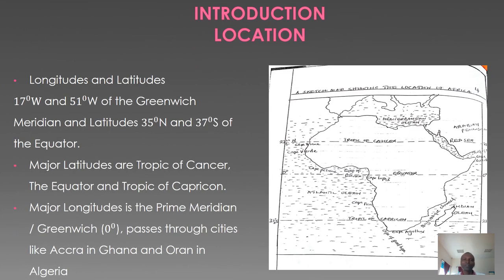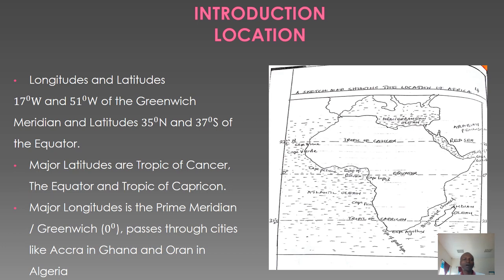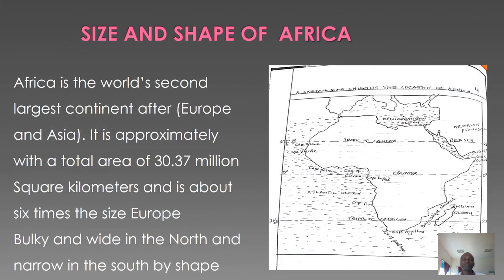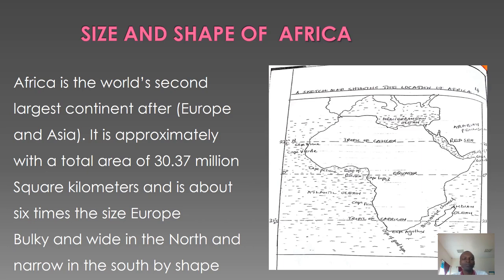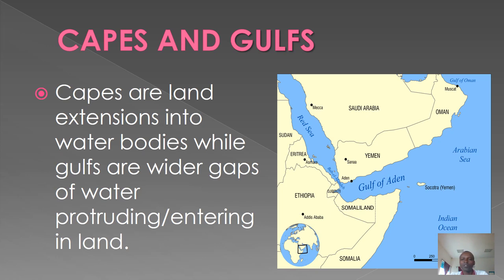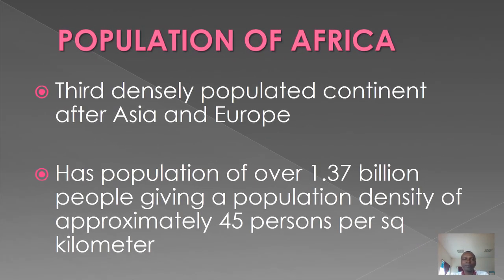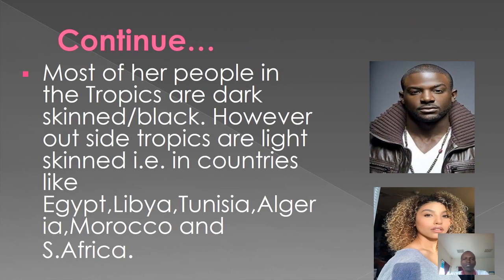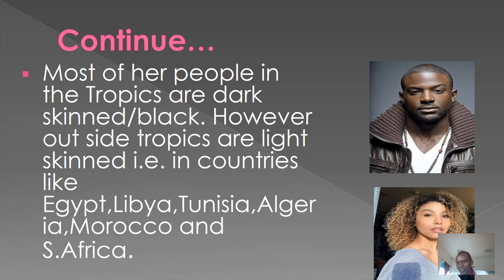S 3 Geography Rest Of Africa By Mr Musasizi Stephen